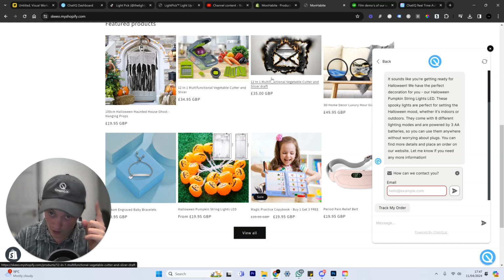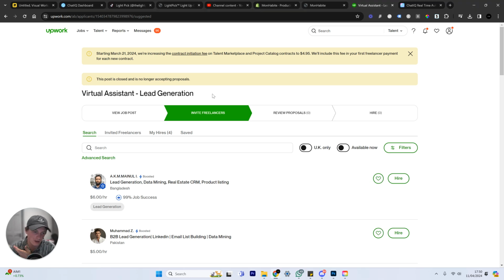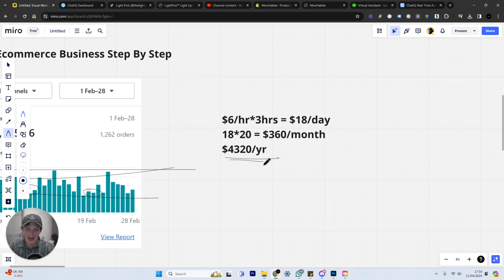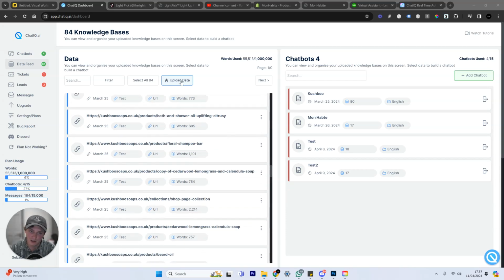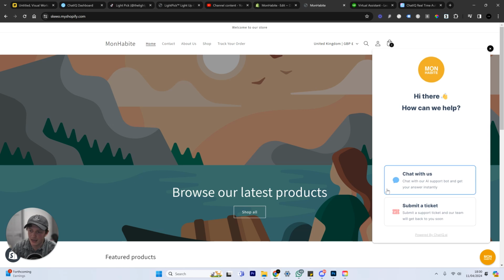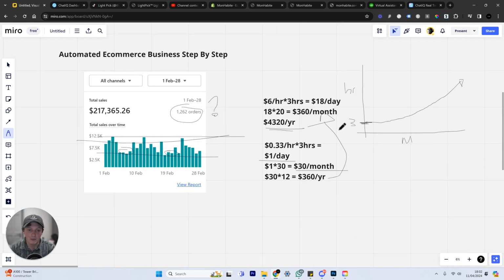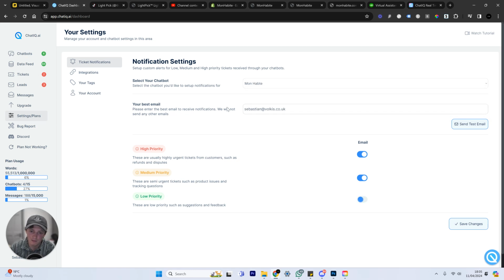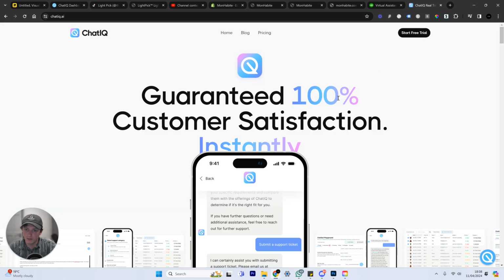I Grew An Automated Ecommerce Store To $217k/month. Here's How (AI Sales Agents)